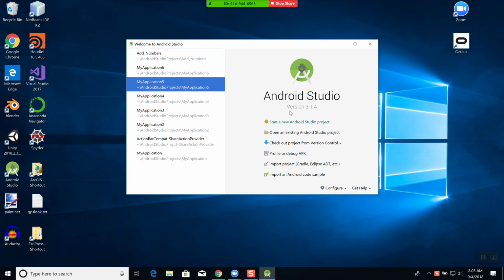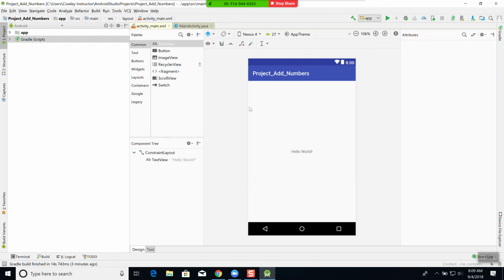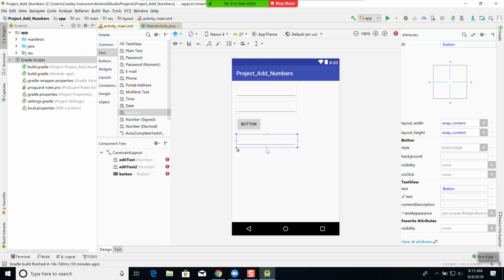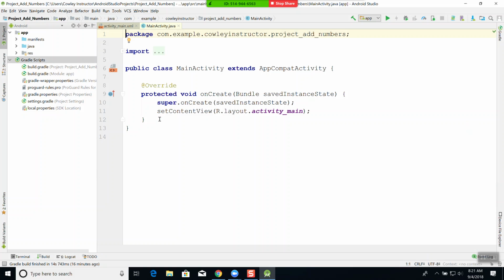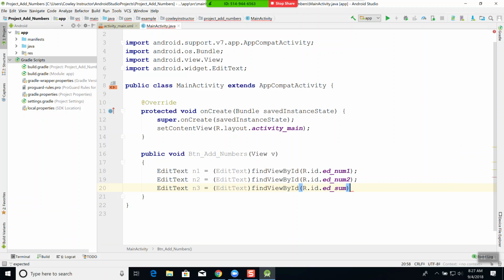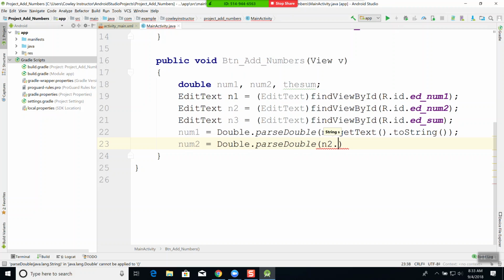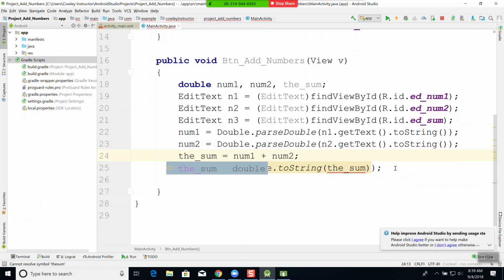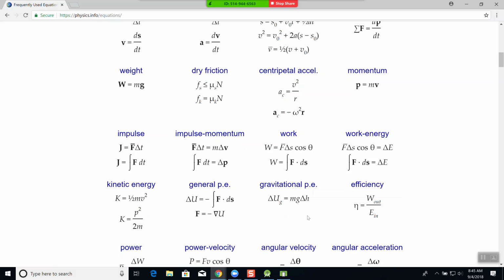Android App Development - 9/4/2018 8:53:23 AM